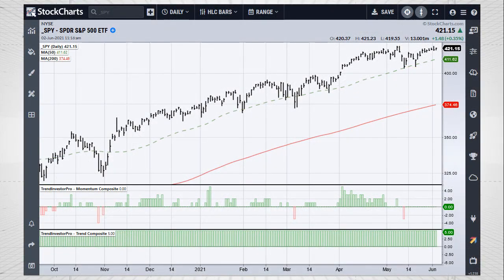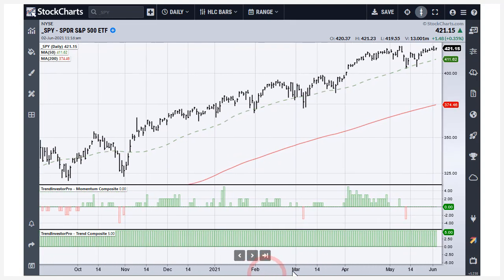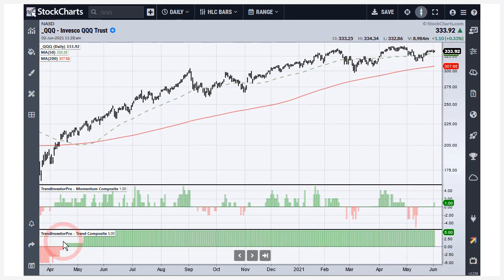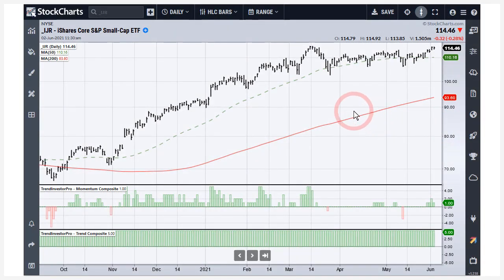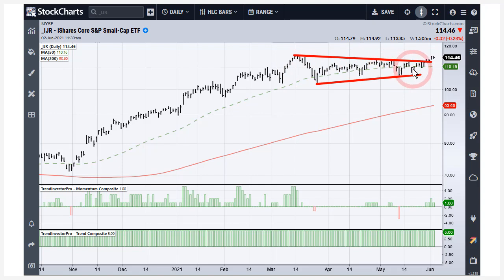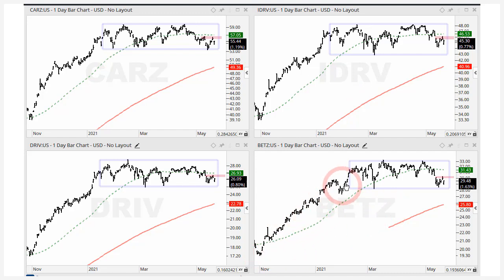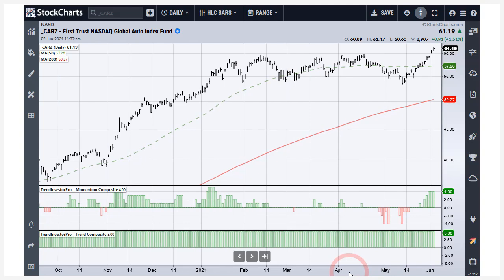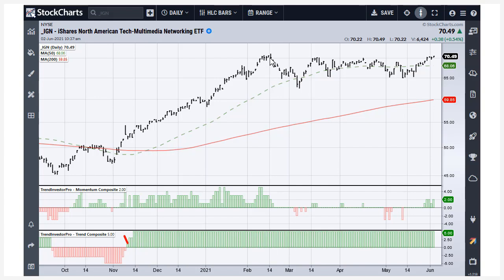Getting the Jump on Bullish Patterns | Arthur Hill, CMT | Next Level Charting (06.03.21)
Today we will look at two ETFs forming consolidations within uptrends, which are considered bullish continuation patterns. These two are perking up and going for breakouts. I will also show a technique to trade the swing within a consolidation to get a jump on the breakout.

0:00 Intro
1:17 S&P 500 ETF (SPY)
3:40 Invesco QQQ Trust (QQQ)
5:23 iShares Core S&P Small-Cap ETF (IJR)
9:19 First Trust NASDAQ Global Auto Index Fund (CARZ)
10:06 iShares North American Tech-Multimedia Networking ETF (IGN)